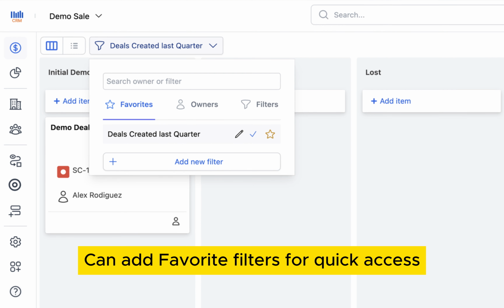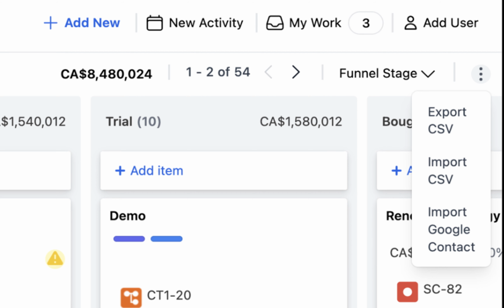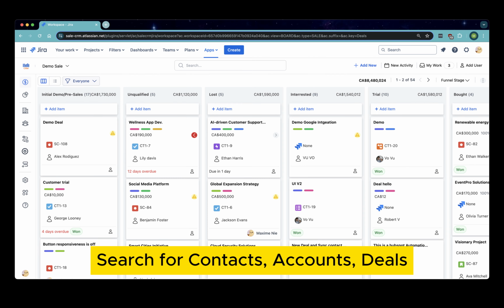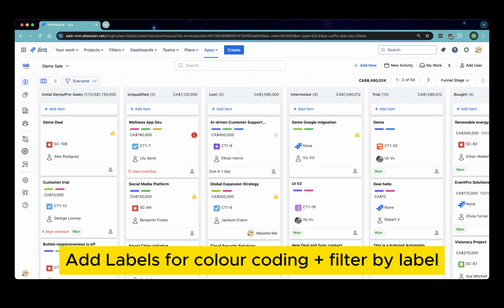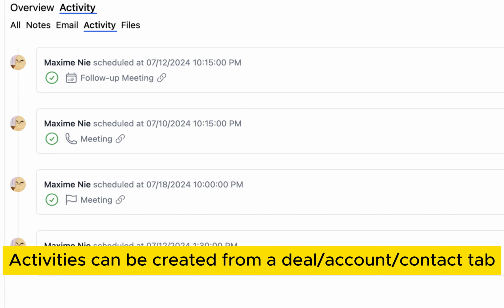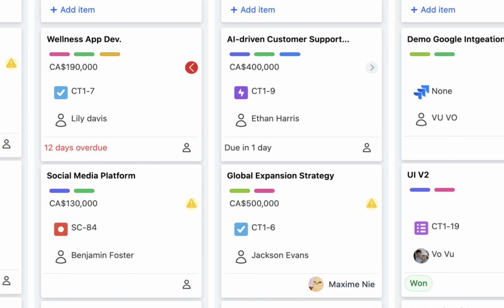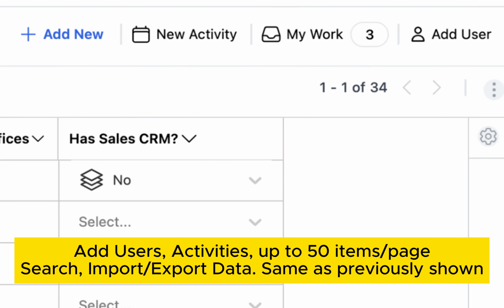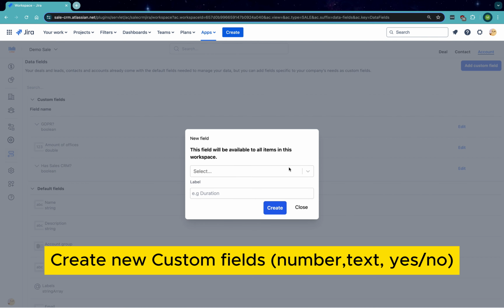10 UI changes in Sales CRM for Jira - What's new Episode 1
We made a lot of improvements to our UI since our inception. If you haven't been paying attention, it might be easy to miss.  This video will help you understand our latest changes, and other avenues we might improve in the future.

But what is Sales CRM?

Automation-Powered CRM in Jira : Track Contacts and Deals into Pipelines or Jira Issues. Get all your customer insights easily

Build your sales funnels directly in Jira
Sale CRM allows your teams to build one or multiple sales funnels in Jira with a centralized view:

Track contacts, companies, and deals via your pipelines

Visualize opportunities and deals directly within Jira issues

Automate your CRM’s Workflows and Processes
Increase your team’s efficiency through automation, save time and reduce errors:

Create automation rules based on triggers and conditions

Send notifications to Slack

Sync Jira Service Management customers & organizations

Convert Hubspot Calendar meetings into new deals

Analyze and Report on your sales funnel’s health
Create a dashboard and visualize your most important stats.

Quickly set up powerful charts to visualize metrics, and get snapshots of your sales.

Stay up-to-date with the latest information through real-time data

More details
Sales CRM is a fully integrated CRM solution inside Jira Software, Jira Work Management, and Jira Service Management.

You’ll want to use these features:

Manage one or many sales pipeline directly in Jira
Identify, track, and manage your deals, contacts, and accounts directly in a sales funnel or on an issue. Enjoy the unlimited contacts!
Create powerful automation rules such as updating deals stages or sending notifications
Quickly report on your sales metrics and KPIs using Bar Charts, Pie Charts, Line chart
Export your data to other ecosystems through .csv , facilitating cross-departmental overview of the company’s sales and prospects.
Integrations: Slack, MS Teams, Gmail, Hubspot, Mailchimp Outlook(coming soon), Salesfore(coming soon)
Do you need a specific integration or feature? Let us know via our support channel.